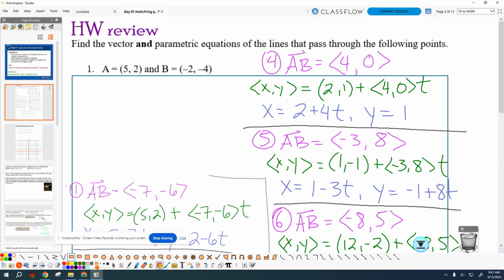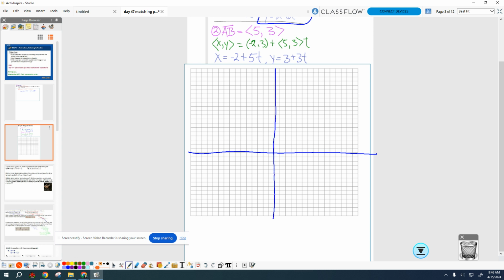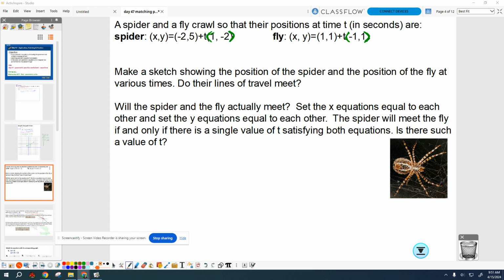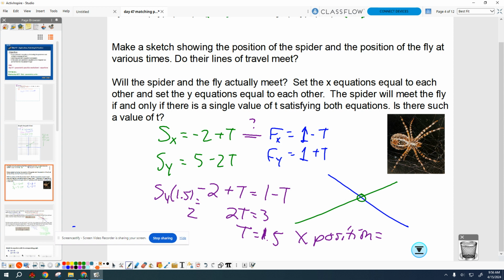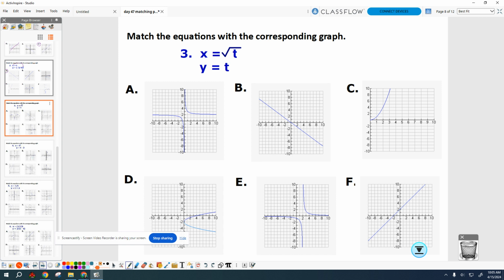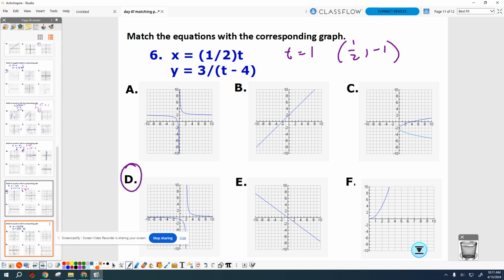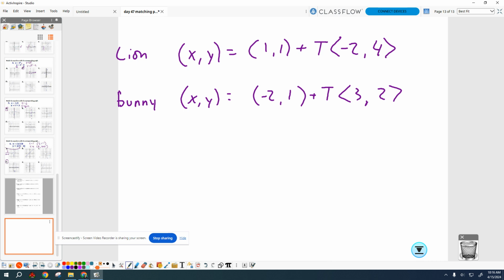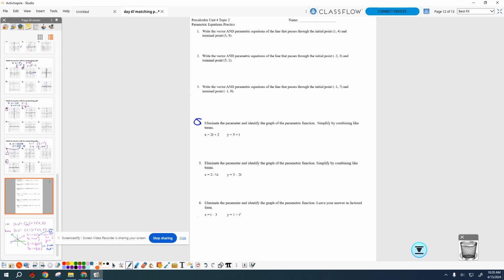PC 4-15-24 Parametric Lines and concept review